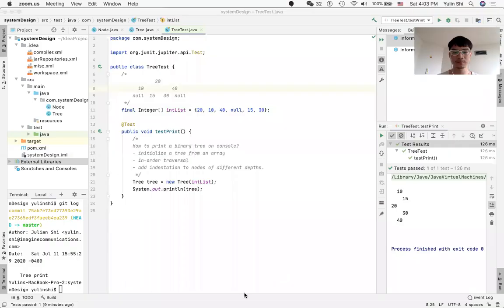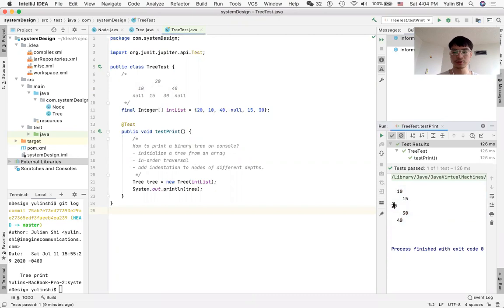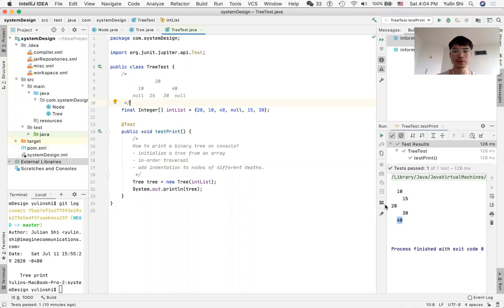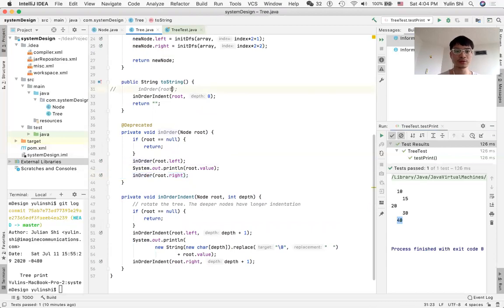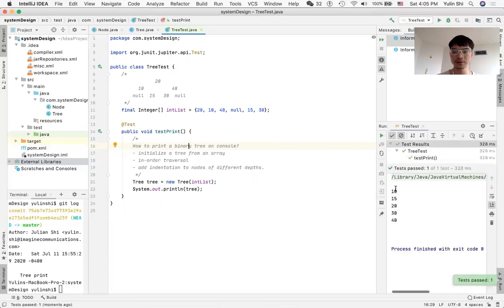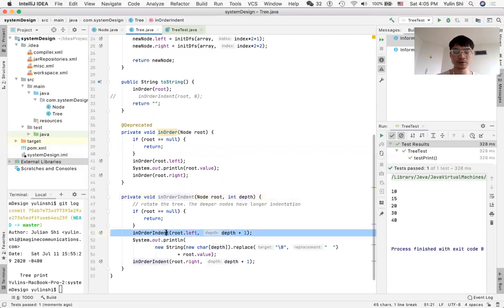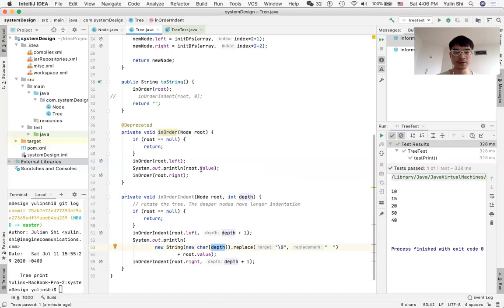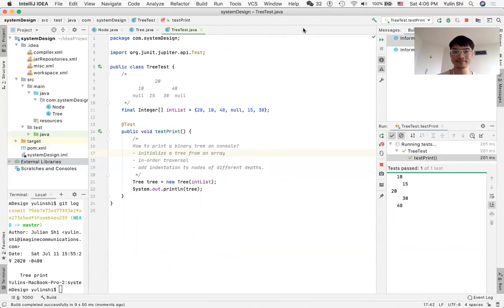Pretty Binary Tree Printing in Java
Print a pretty binary tree on console in Java.